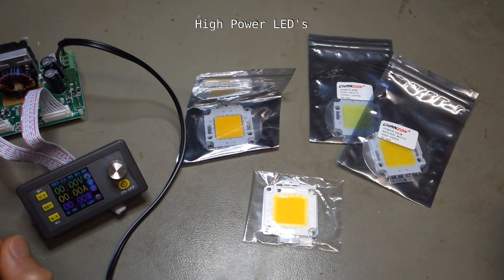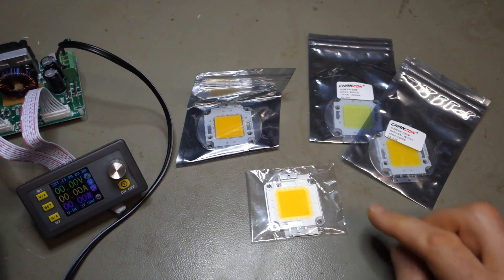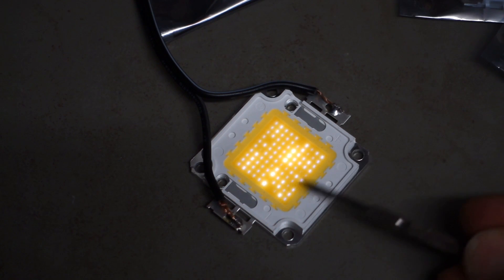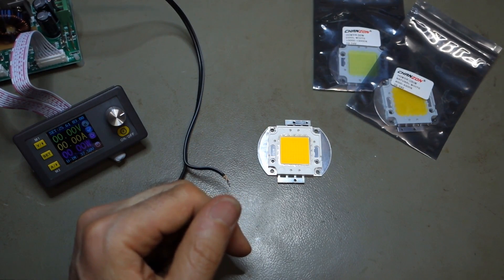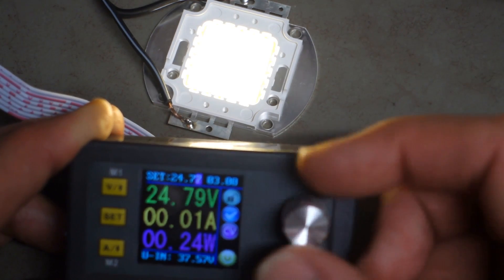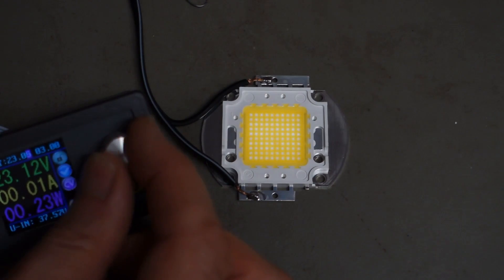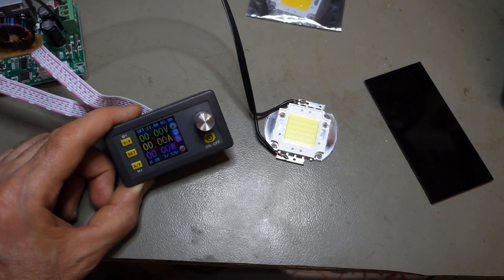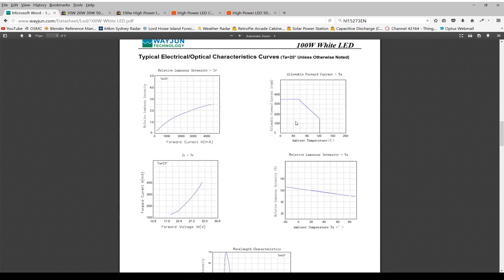Ep 7 Mega Torch Pt 1 High Power LED's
Testing of 4 high power LED's (100W & 50W).  Step 1 of building a BIG torch!

Link for LED's from AliExpress (I have no connection with this business)